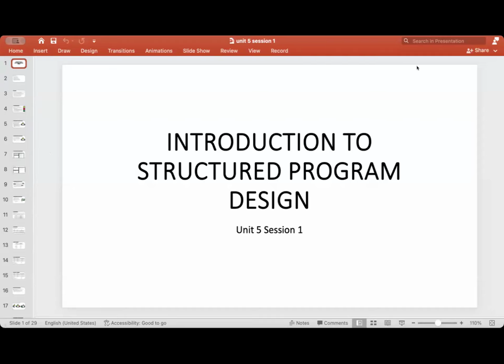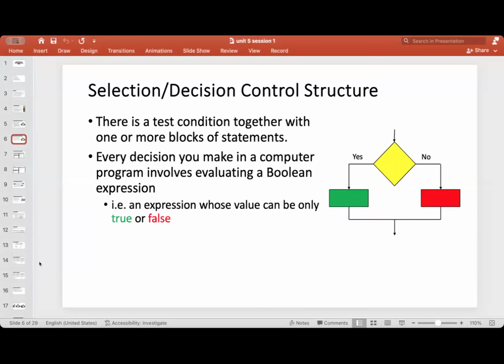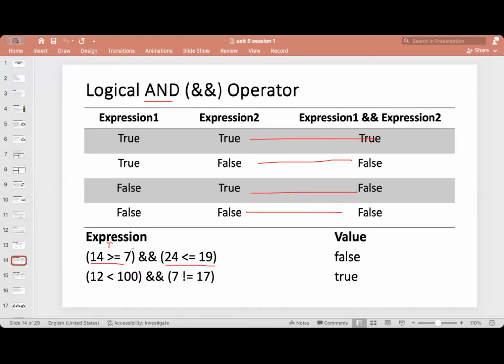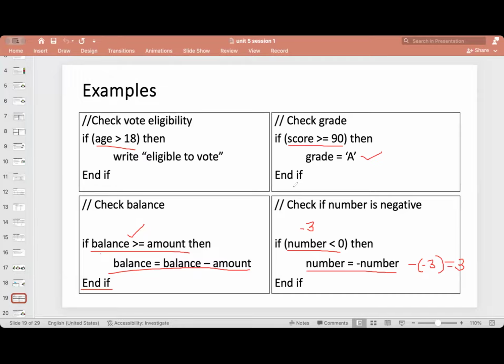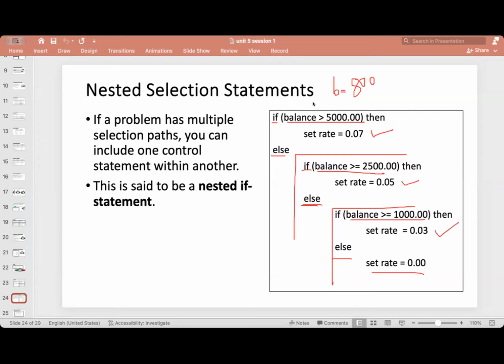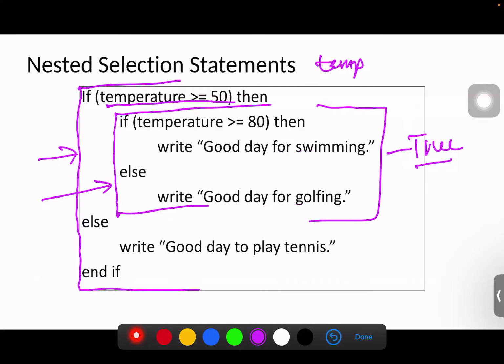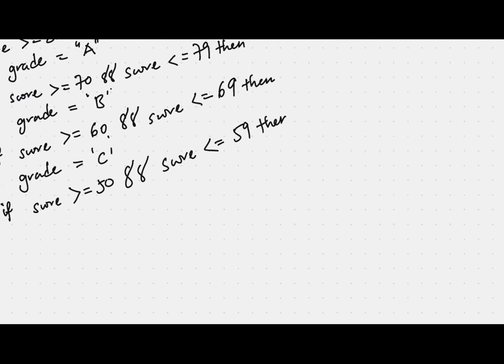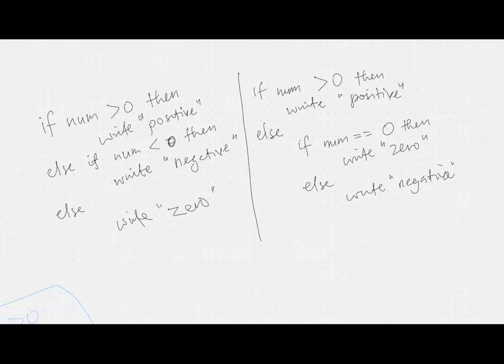Wk5 29 03 26 Intro to Structured Program Design Mr Bernard Buckman